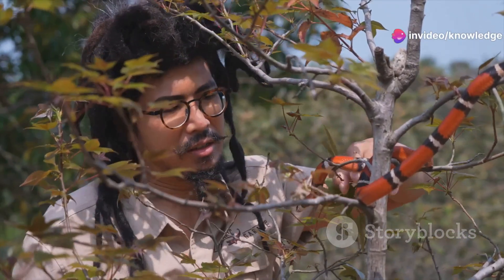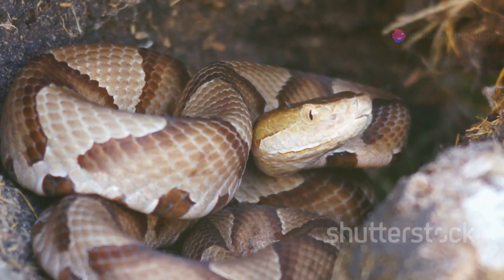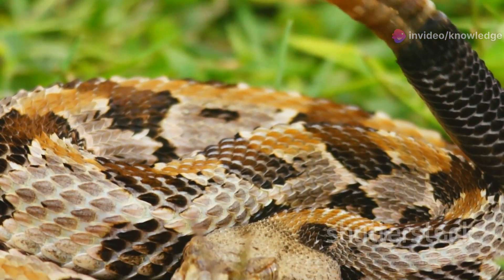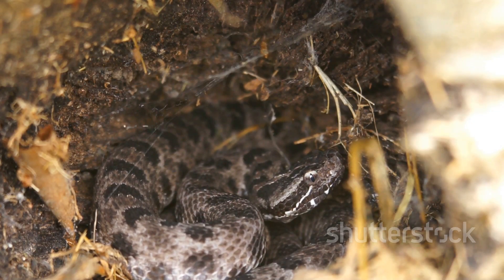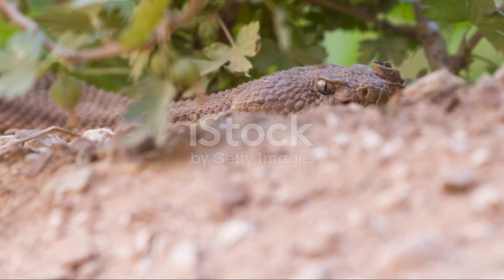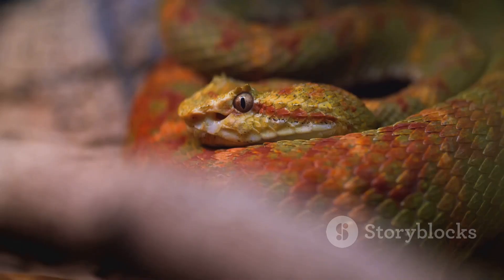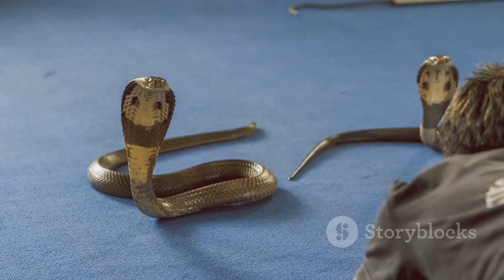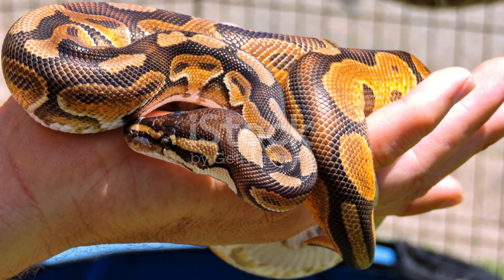Identifying Alabama's Venomous Snakes: Stay Safe!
Title;Identifying Alabama's Venomous Snakes: Stay Safe!

Alabama is home to six venomous snakes, including the Copperhead, Cottonmouth, and Eastern Diamondback Rattlesnake. Knowing how to identify them can help you stay safe while exploring the outdoors. Stay aware and keep a safe distance!